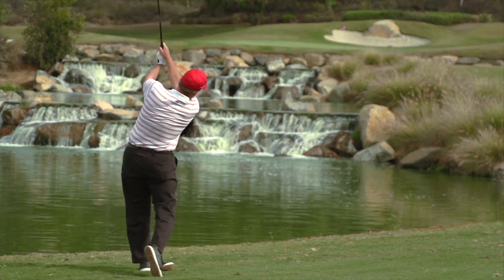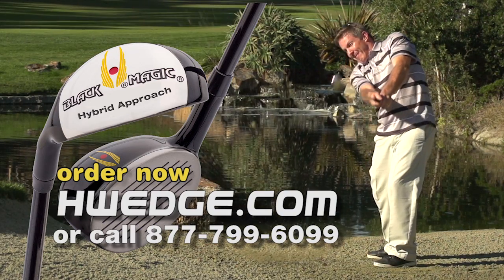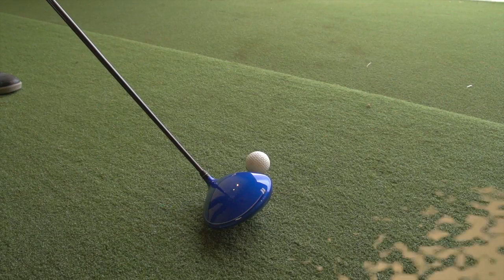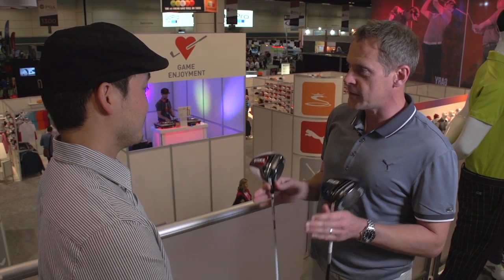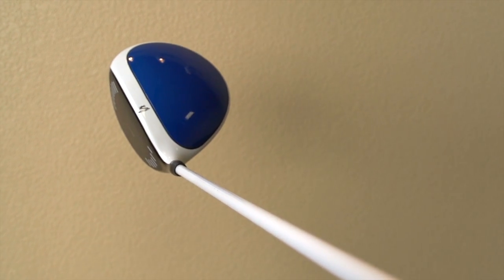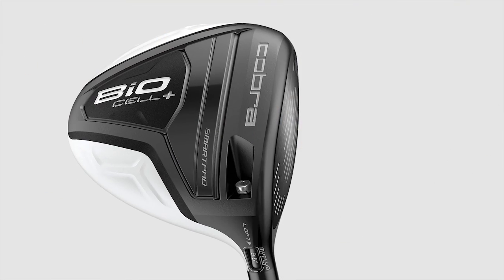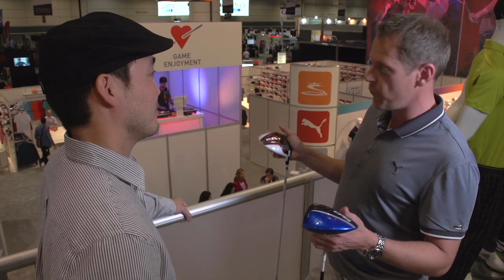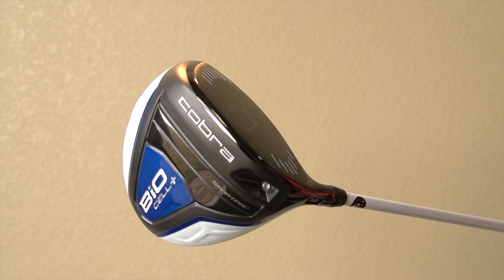2014 Cobra BiO Cell & BiO Cell+ Driver Review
The all-titanium BiO CELL driver has taken adjustability, customization and pure distance to the next level. The BiO CELL Driver is equipped with MyFly8 and SmartPad technology that features 8 adjustable loft settings, allowing you to tune the driver for maximum distance to match your swing.

It also features New Crown CELL weighting and Forged E9 BiO CELL face technologies that reduce the weight in the crown and face to deliver a lower CG, higher MOI and faster ball speeds. The result? A much larger sweet zone? delivering longer and straighter drives, even on off-center hits.

And of course, they have taken customization to the next level with five color options: Blue Aster, Barbados Red, Vibrant orange, Silver and new to the line up - Black.

The BiO CELL+ driver is designed to deliver maximum distance, forgiveness and control.